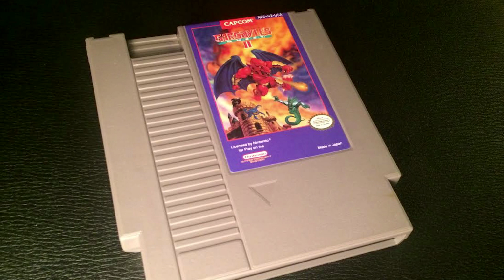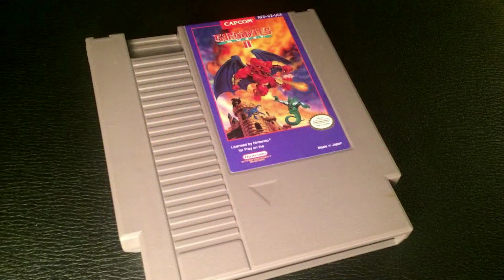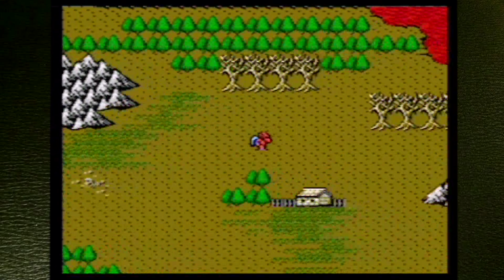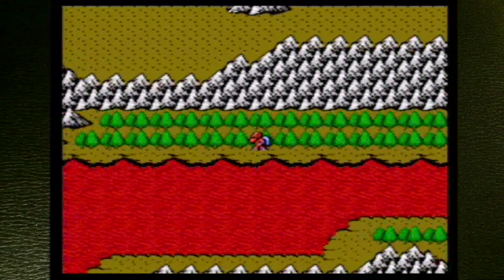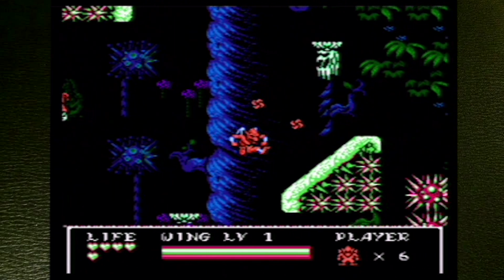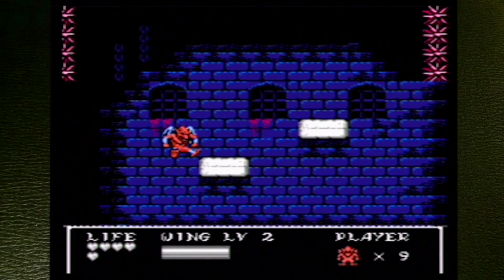Gargoyle's Quest II (NES) Review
Yup, it's part two of the Gargoyle's Quest trilogy.  Bryan Paul plays it from start to finish so he can cross it off his ever-growing backlog.  What did he think?  Watch to find out.  Look for part three next week.